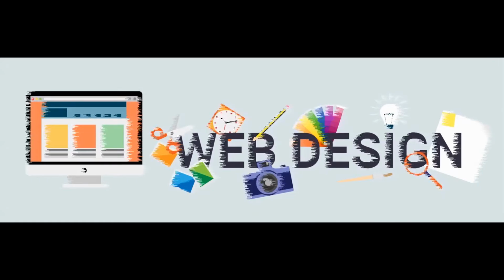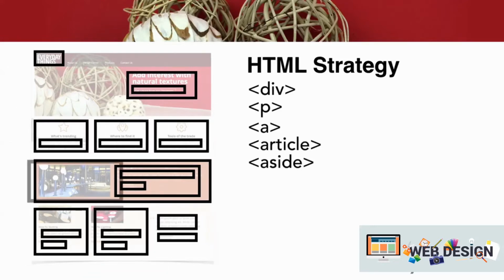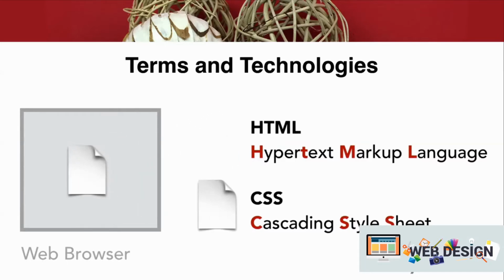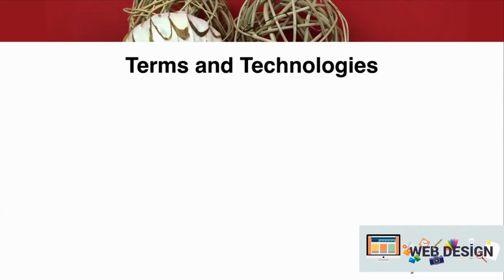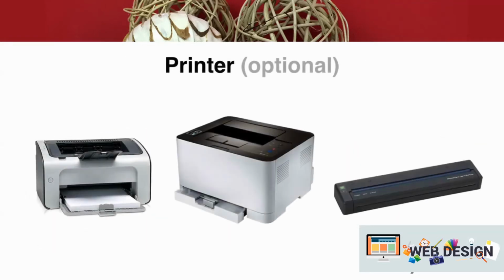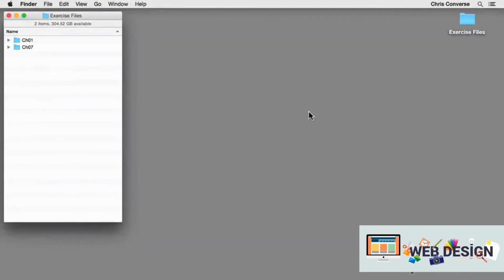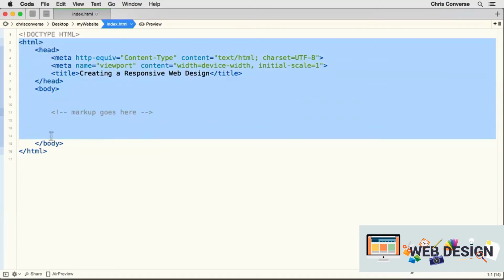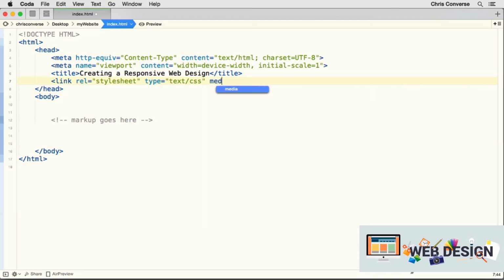Web design/ how to make a website responsive/ part1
Creating a responsive web design.

                  The buzz around responsive websites has been going on for a while now, and a lot of websites are already responsive, or underway. You know what that means?   Whether you want to design and create a website for the first time or you’ve been designing websites for years, our expert-taught video tutorials have something for you. Learn to use WordPress or jQuery, design with CSS or write HTML, and even publish content.